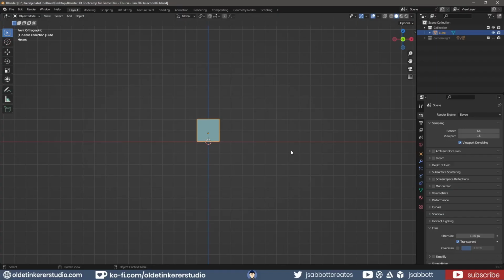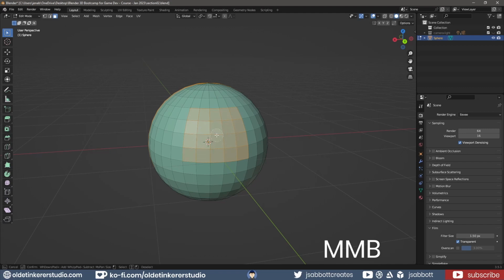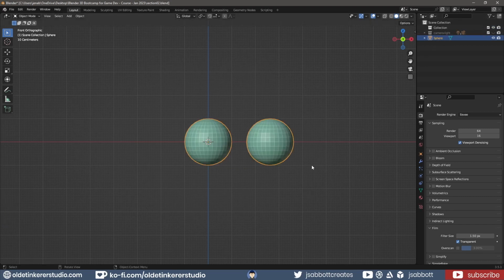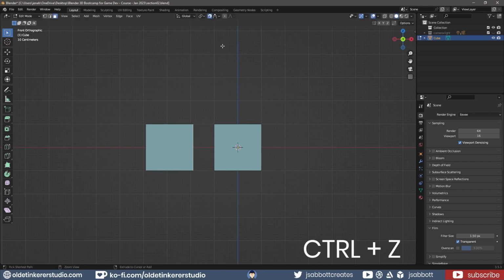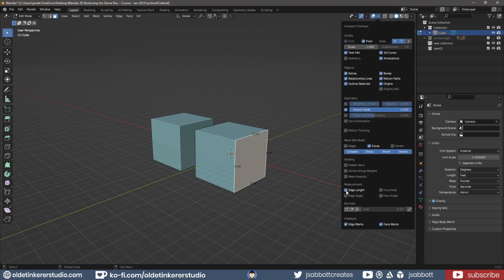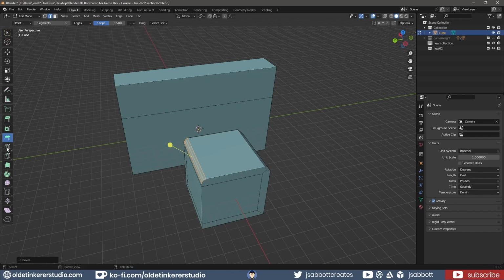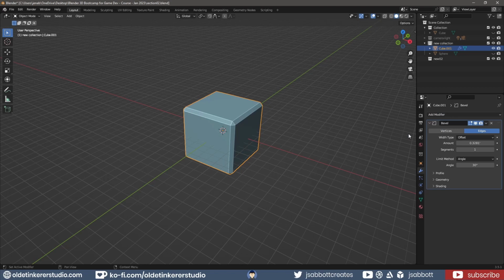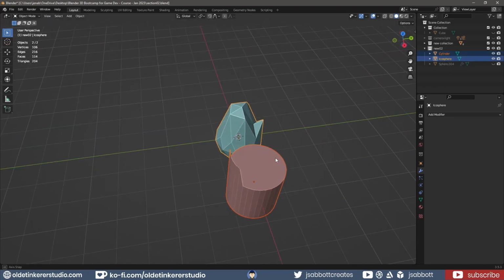How to get started 3D modeling in Blender 3.5 – Part 2: Modeling Tools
In this series of tutorials, you will learn the basic of getting started using Blender for 3D modeling.

In this second tutorial, I will show you how to quickly and easily get started using the modeling tools in Blender.

Timeline:
00:00 Introduction
00:03 Adding objects
01:26 Editing Mesh Objects
07:02 Proportional Editing
08:30 Snapping
10:31 Outliner and collections
12:04 Units
13:21 Tools
17:27 Popovers
17:58 Modifiers
21:59 Multi-object editing